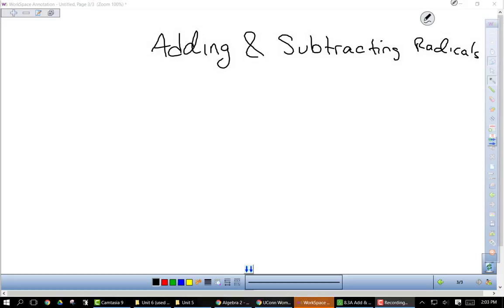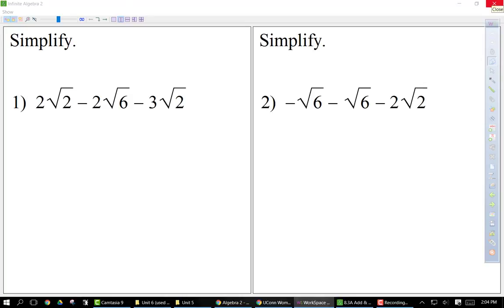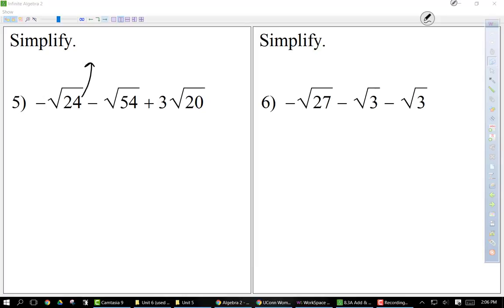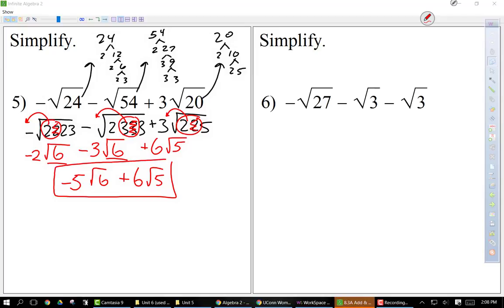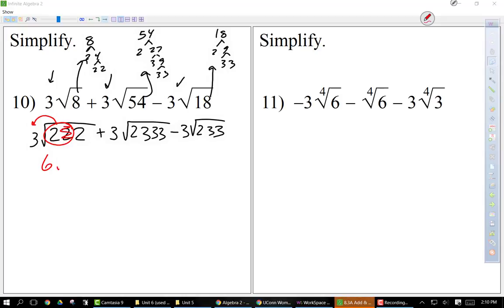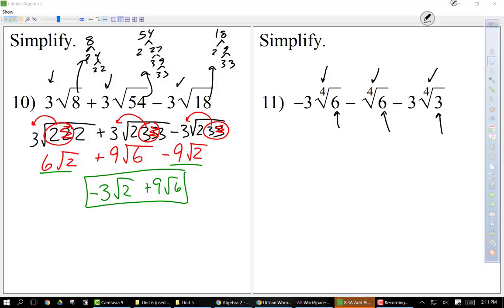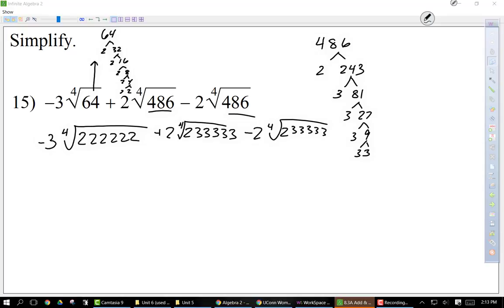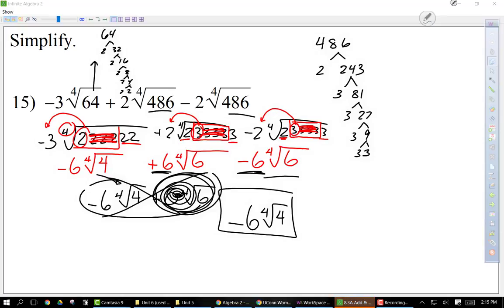6 3 Adding & Subtracting Radicals